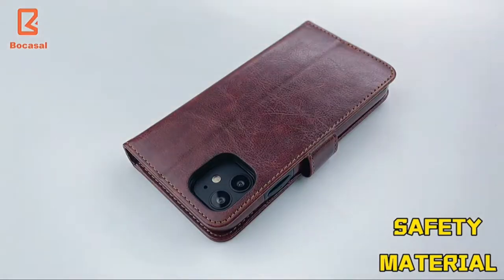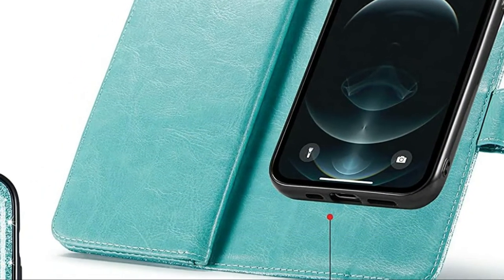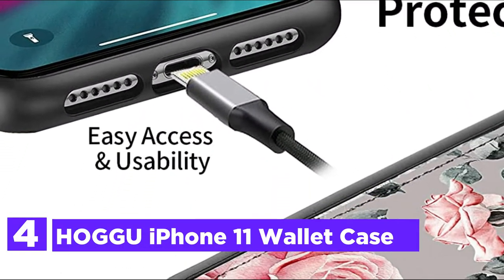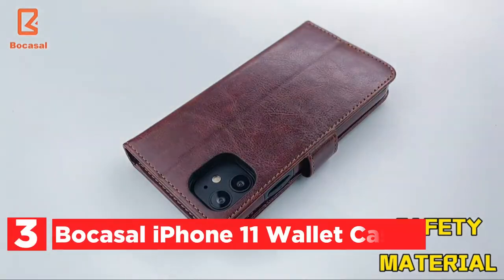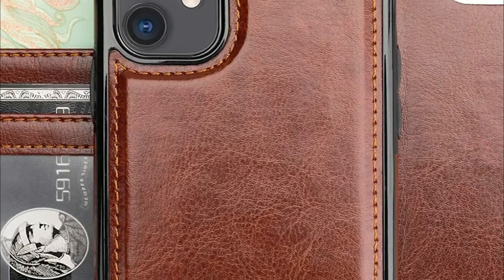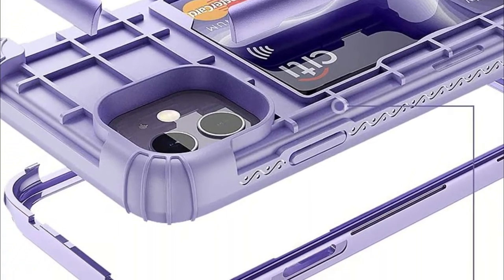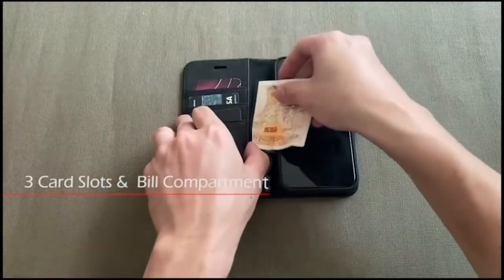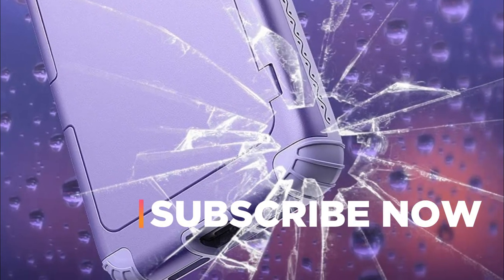Top 5 Best iPhone 11 Wallet Case 2022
5. Varikke iPhone 11 Wallet Case

4. HOGGU iPhone 11 Wallet Case

3. Bocasal iPhone 11 Wallet Case

2. WeLoveCase iPhone 11 Wallet Case

1. TUCCH iPhone 11 Wallet Case